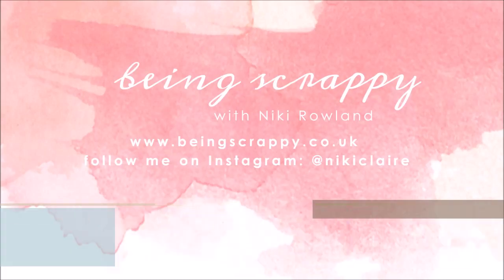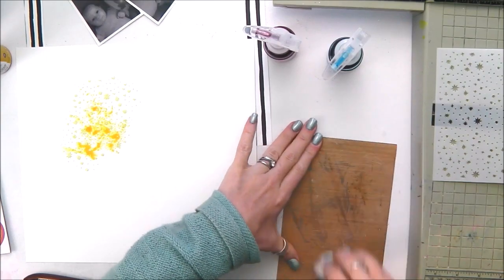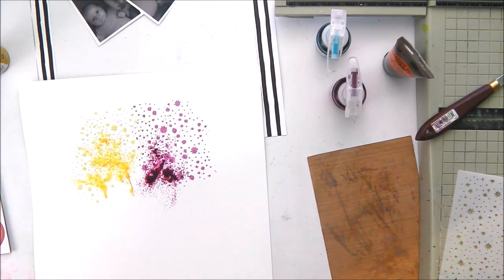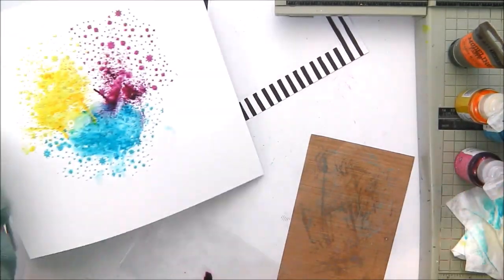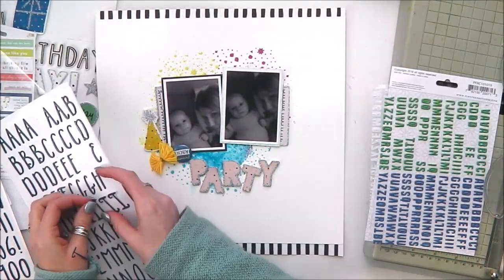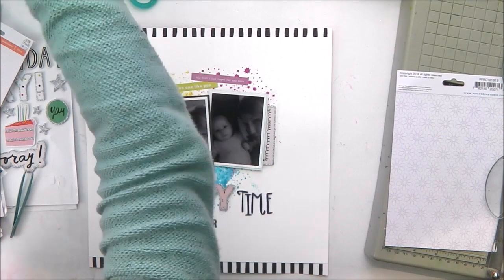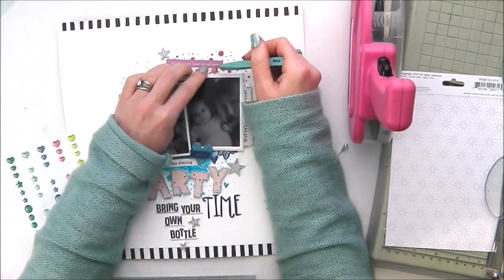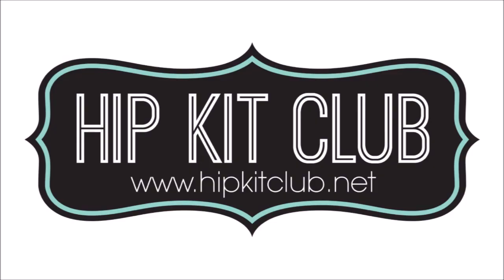Party Time | Niki Rowland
'Party Time (Bring your own Bottle)' layout by Niki Rowland for Hip Kit Club and Mixed Media Monday. My assignment for this week was to scrap a party or celebration theme. Well, other than Christmas, there isn't a lot going on in my life at the moment, I have three young kids so I don't get to a lot of parties! So I went for some photos of my little baby, wide awake at night, ready for a party, when I wanted to go to sleep! So a slight alternative on the party theme, but hey, it works!
I used the awesome January Color Kit to create the background for this layout. I used the three Prima Color Bloom 2 sprays (Wild Raspberry, Spring Dandelion and Fairy Pond) mixed with the Prima Modelling Paste. I applied them through the stencil and dried each colour with my heat tool before moving on to the next colour. I then added extra colour with the packaging technique.
I added my photos onto the Mixed Media area and added my title using a mixture of Thickers. I then added tone-on-tone embellishments before finishing with some journaling.